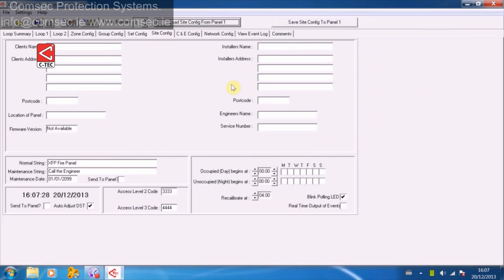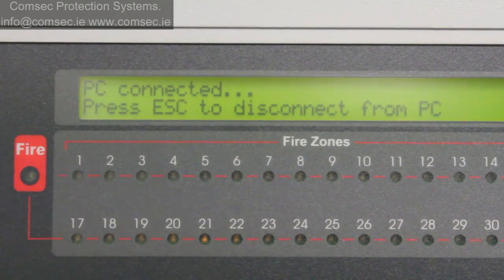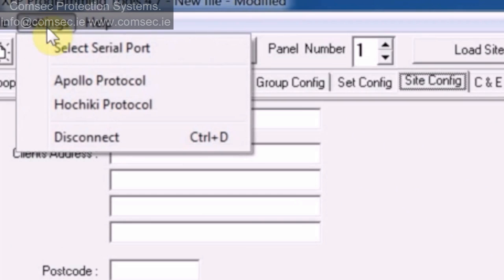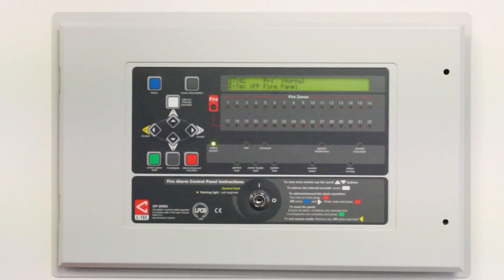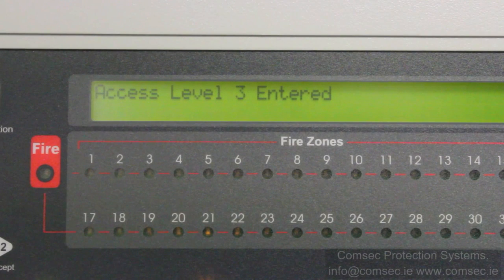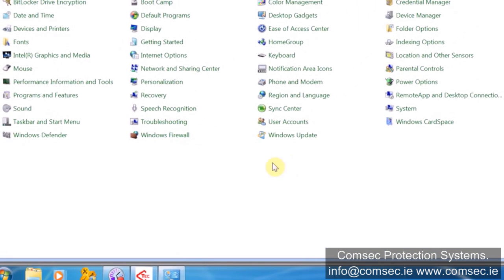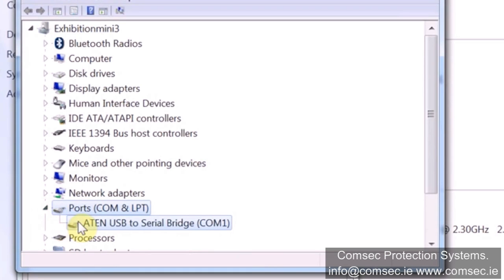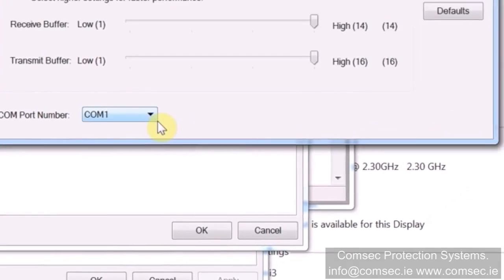How to set up the coms on the CTEC XFP Panel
This video demonstrates how to set up the coms port on the C-Tec XFP Fire Panel